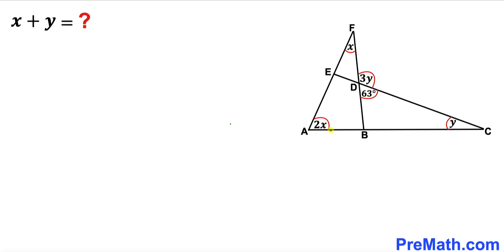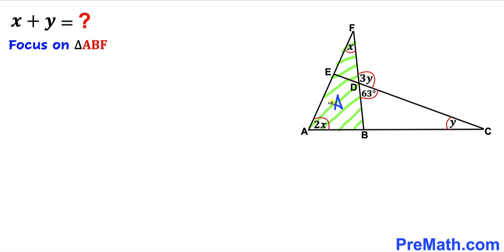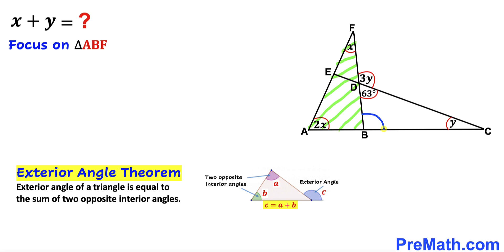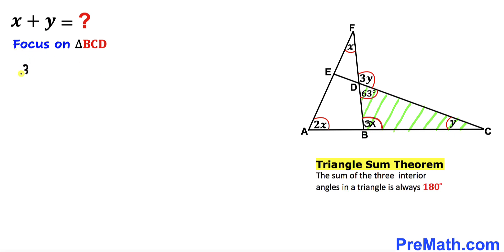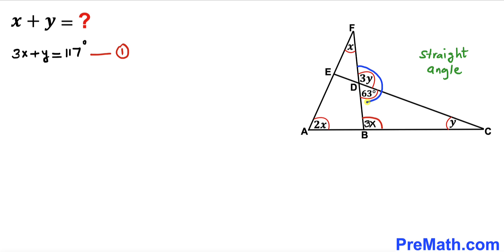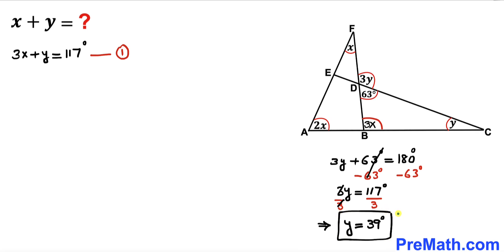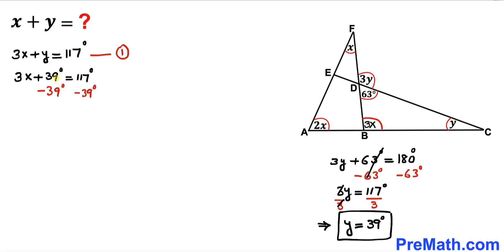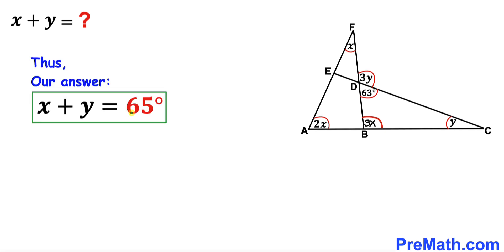Solve for X+Y | Learn how to Solve this Geometry problem Quickly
Learn how to solve for X+Y in the given diagram.  Solve this tricky geometry problem by using Exterior Angle Theorem.

Solve for X+Y | Learn how to Solve the Geometry problem Quickly

Olympiad Mathematics
pre math
premath
premaths
circle
Circle theorem
coolmath
my maths
mathpapa
mymaths
cymath
sumdog
multiplication
ixl math
deltamath
reflex math
math genie
math way